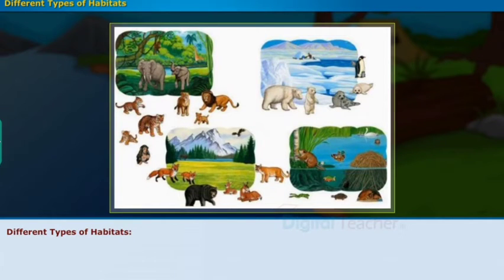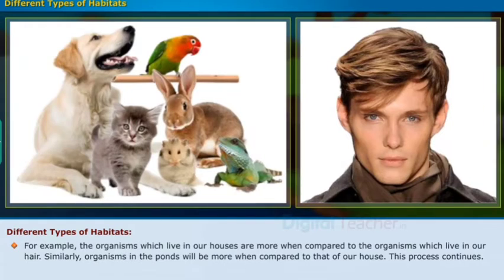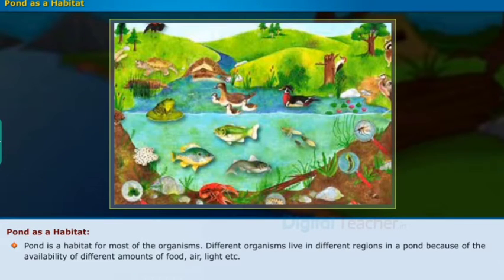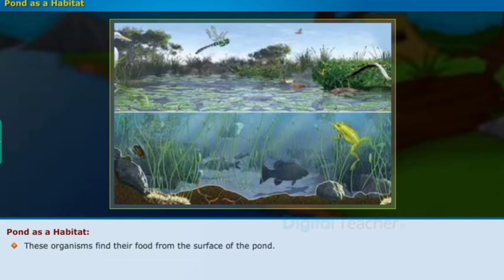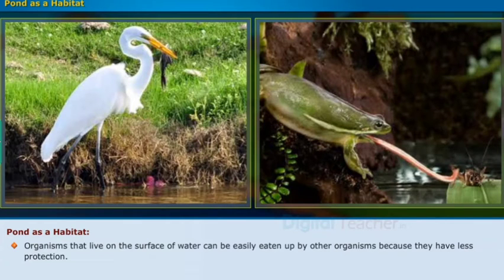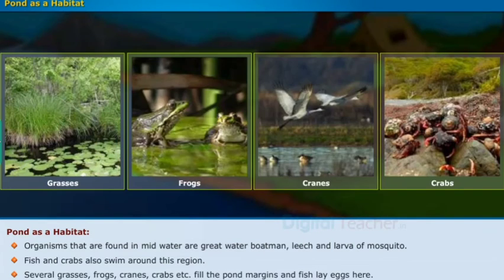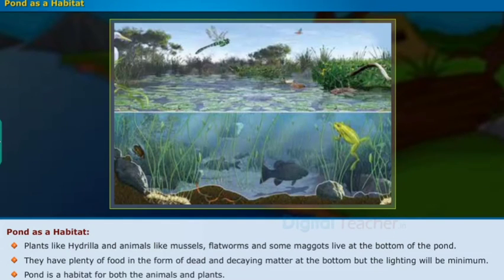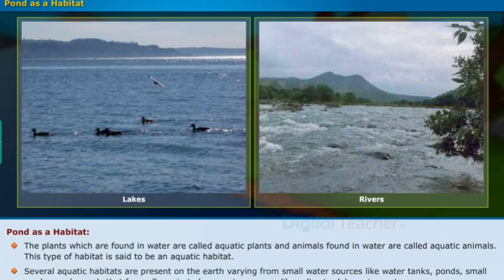6th class Science topic 1 Different types of habitat